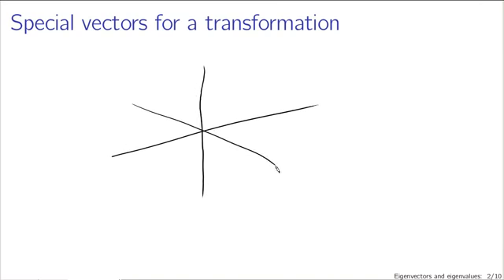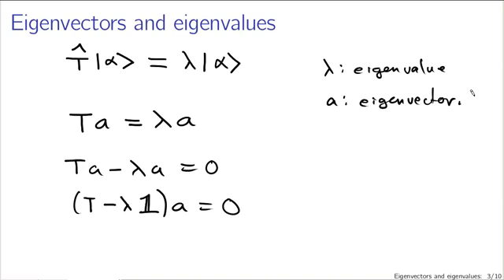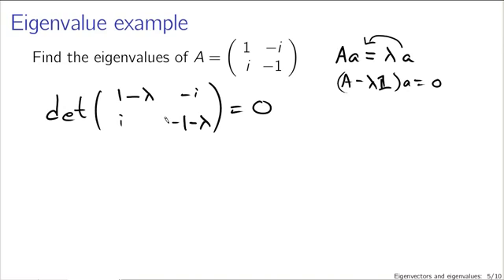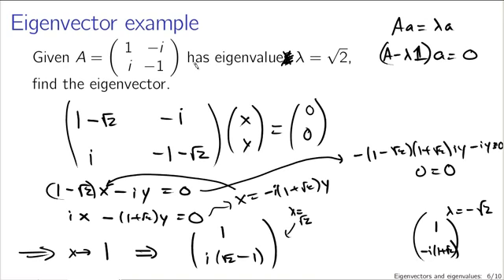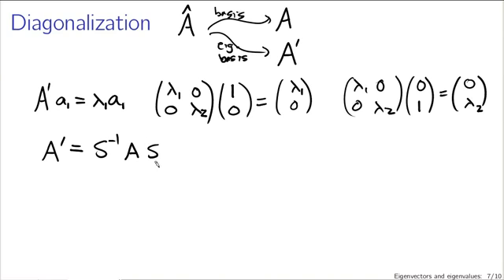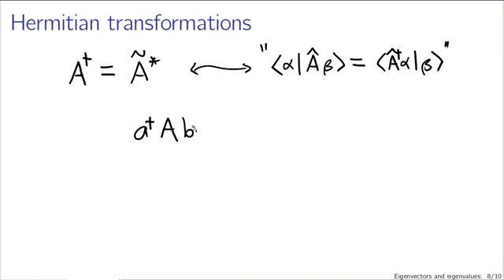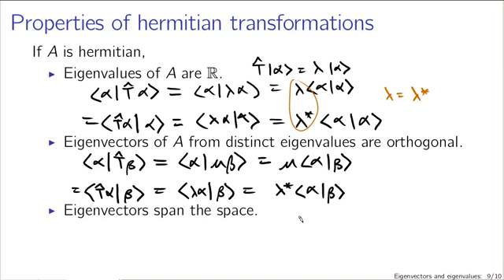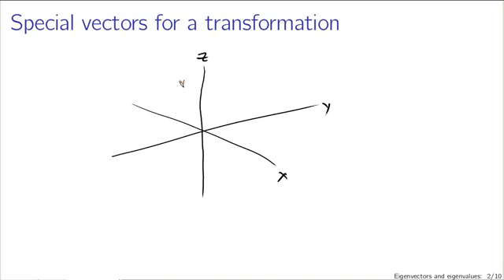Eigenvectors and eigenvalues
Help me by being a mathematical patron! Part 2: Finding Eigenvalues and Eigenvectors: Introduction to Eigenvalues.

A visual understanding of eigenvectors, eigenvalues, and the usefulness of an eigenbasis. Watch the full Essence of linear algebra playlist here: .

What eigenvectors and eigenvalues are and why they are interesting Watch the next lesson: